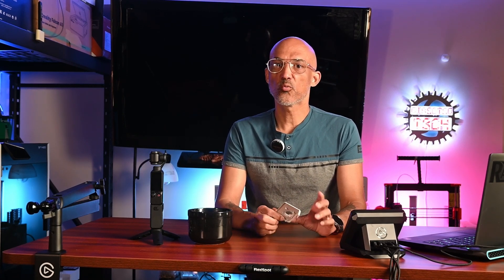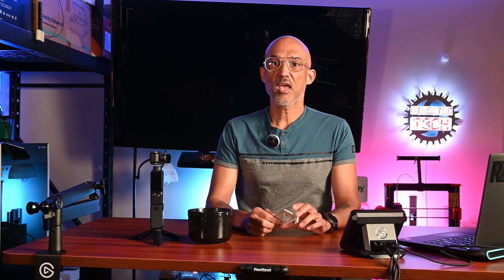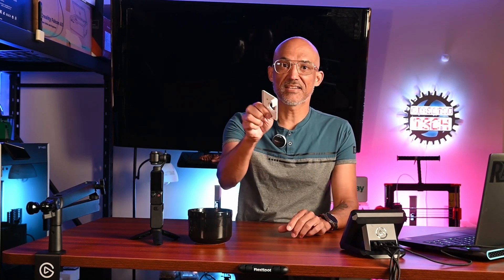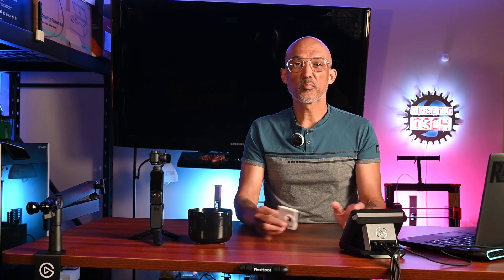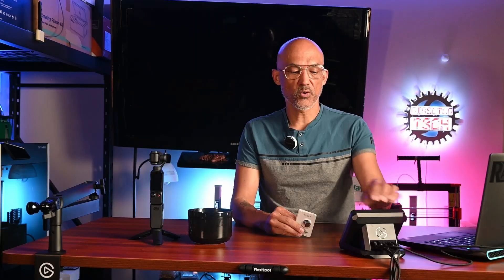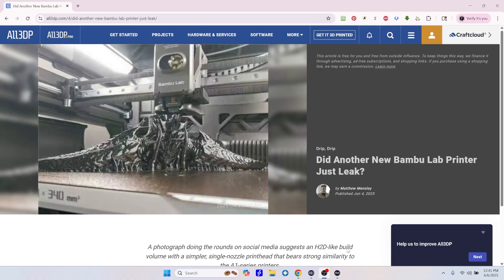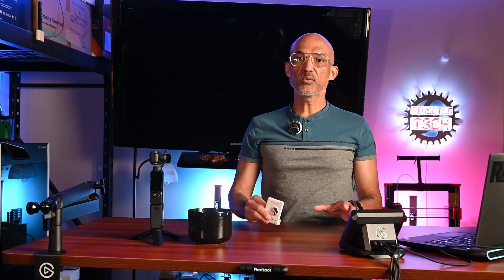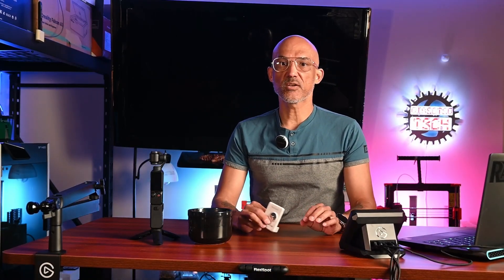Leaked Bambu Lab H1 3D Printer? New Rumors & Features Breakdown!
Is @BambuLab about to drop another game-changing 3D printer? 🚨 In this video, we dive into the recent leaks and speculation surrounding a possible new machine—rumored to be the Bambu Lab H1. With early images surfacing and the 3D printing community buzzing, we break down what we might expect: from a large build volume to simplified, affordable performance.

We'll analyze the leak, explore likely features, and compare this rumored model to previous releases like the X1, A1, and H2D. Is this Bambu’s move to target a broader audience? Watch to find out!

📌 Covered in this video:

The leaked images and what they reveal

Potential specs and design choices

How it compares to Bambu’s current lineup

Community reactions and speculation

What this means for the 3D printing industry

💬 Got thoughts or predictions about the Bambu Lab H1? Drop them in the comments!